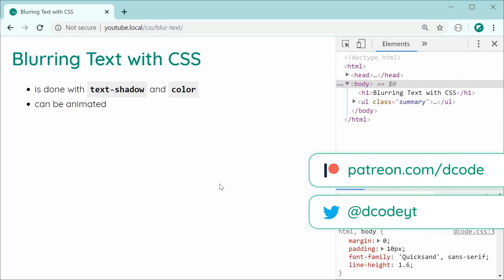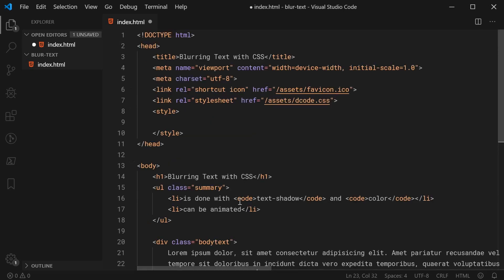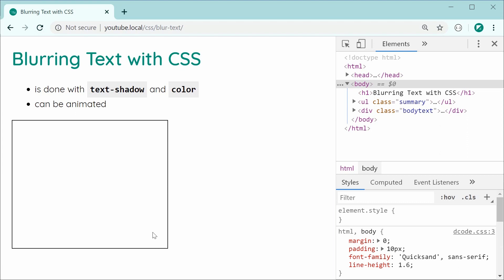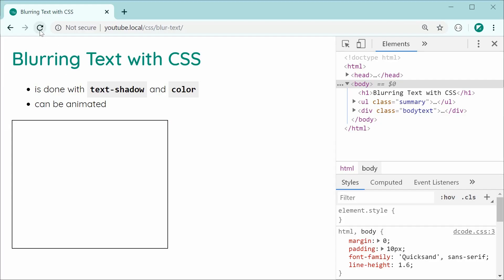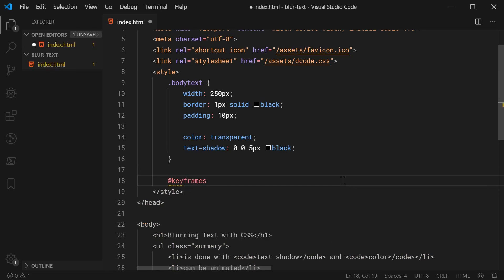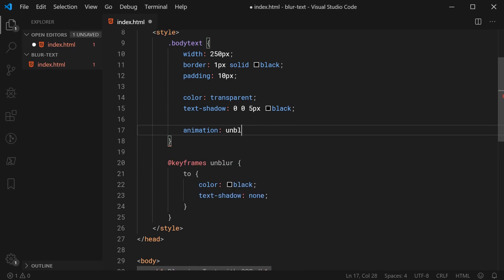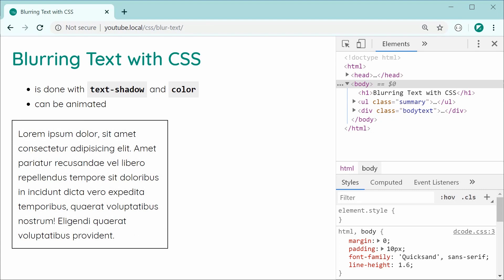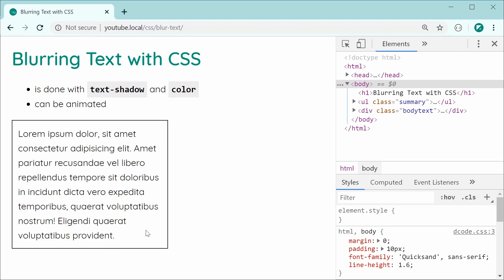How to Blur Text (with Animations) - CSS Tutorial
In this video tutorial I'll be showing you how to easily create a blurred text effect using CSS3.